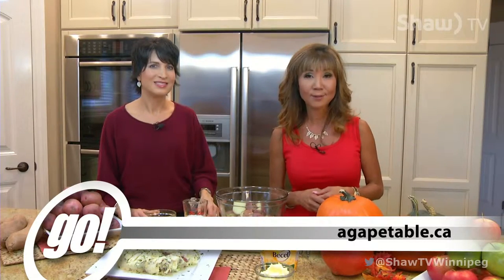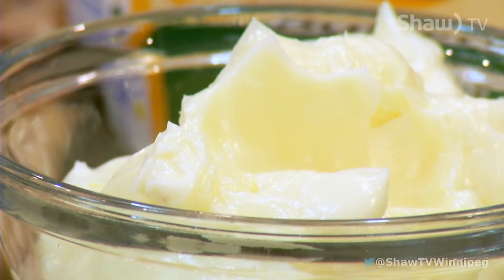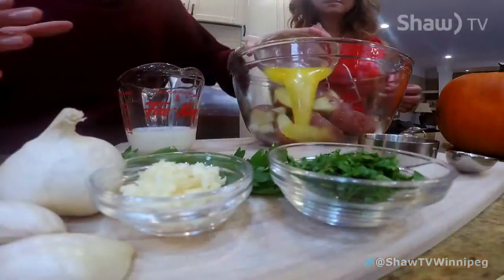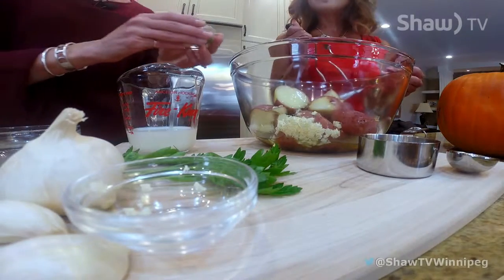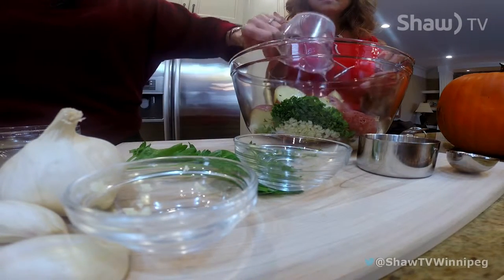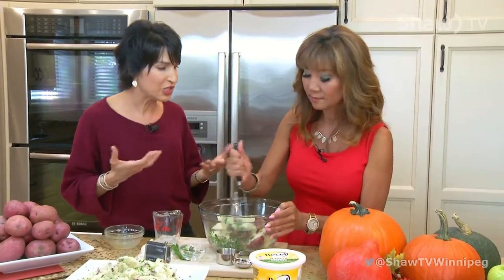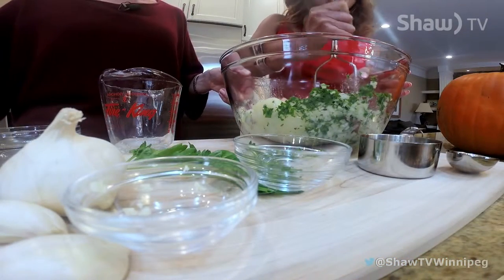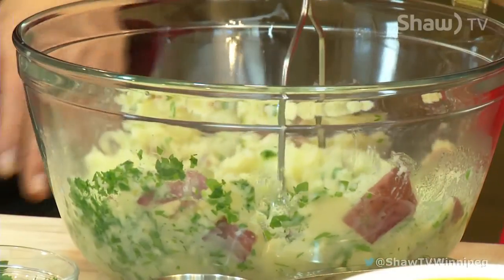Thanksgiving Cooking: Garlic & Parsley Mashed Potatoes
Nutritionist and dietician Gina Sunderland shows us a health conscious recipe for some tasty mashed potatoes.